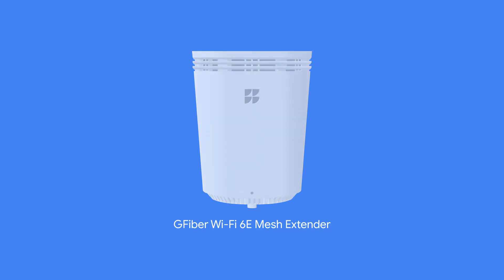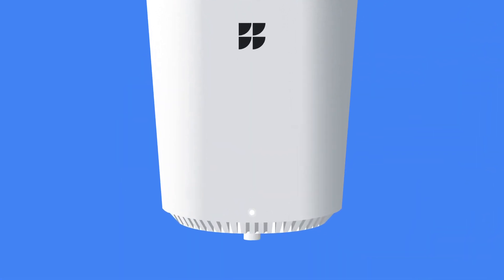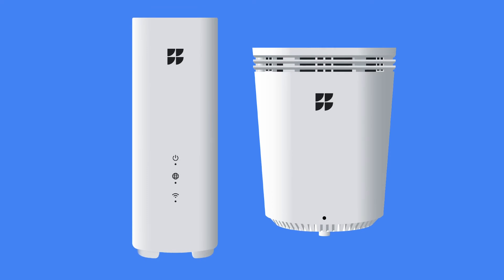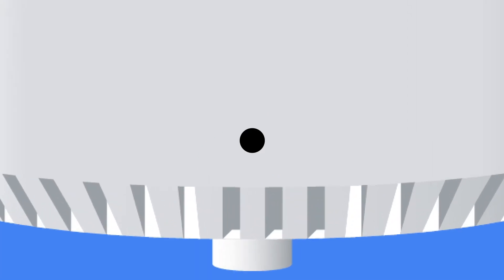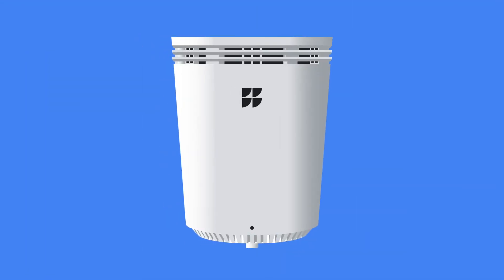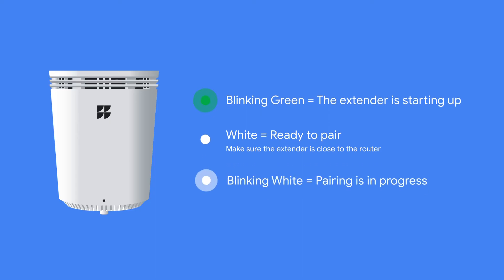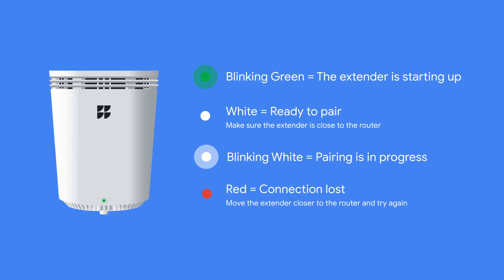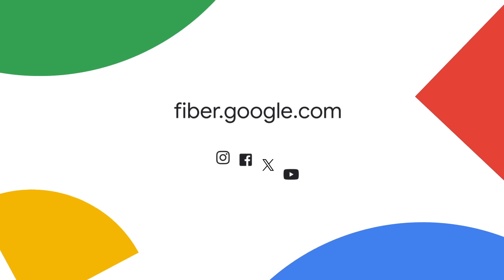How to set up your GFiber Wi-Fi 6E Multigig Mesh Extender | Self Install Kit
Welcome to GFiber! Your Self-Install Kit has everything you need to get your home connected. Follow along as we show you how to get set up.

Want the easiest setup? Follow the step-by-step instructions on the GFiber app!